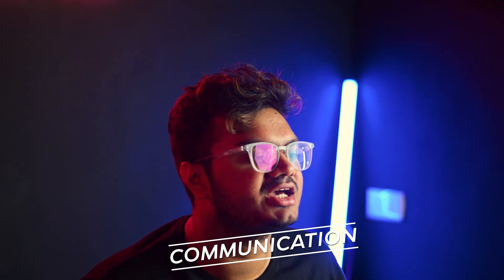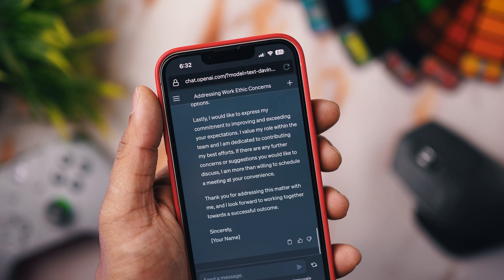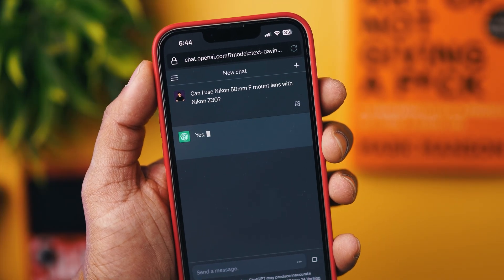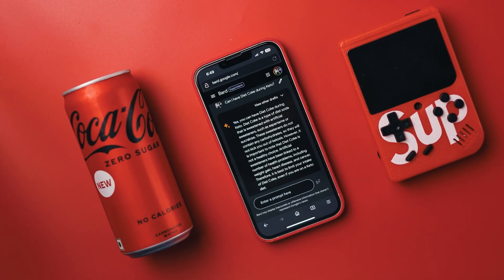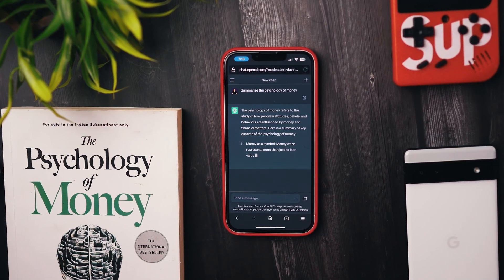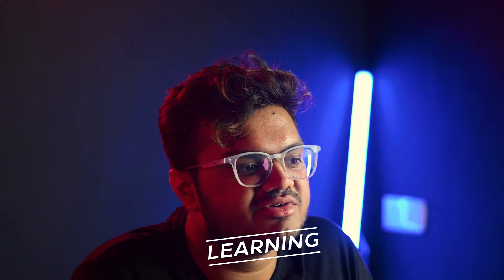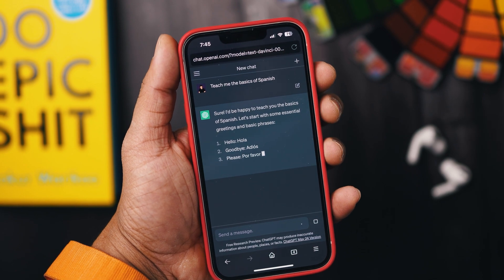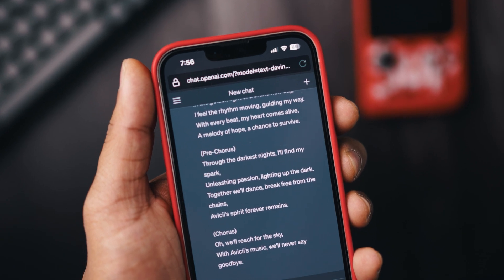5 ChatGPT Life Hacks to BOOST Your Productivity!🔥🚀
5 ChatGPT Life Hacks to BOOST Your Productivity! ️‍🔥🚀

BINGE WATCH? 🍿

FEATURED BOOKS:
► The Power of Your Subconscious Mind

💬 SUBTITLES ARE AVAILABLE FOR THIS VIDEO
If you have any issues understanding my accent, please turn on the subtitles!

⌚️ TIMESTAMPS:
0:00 Intro
0:16 Communications
1:00 Search Engine
2:28 TLDR
3:30 Learning
4:04 Content